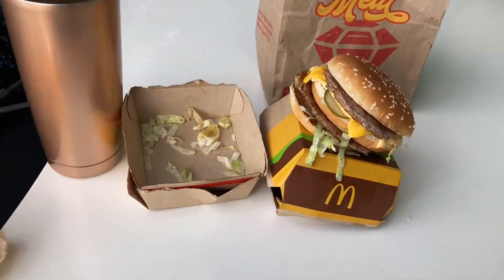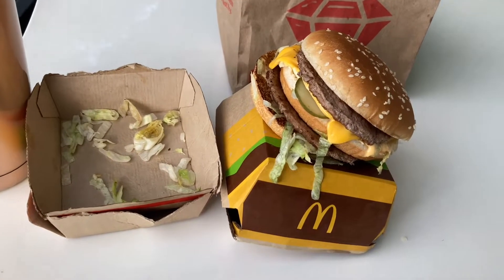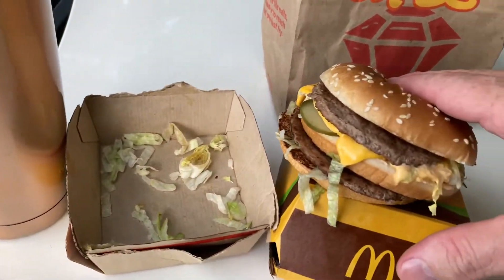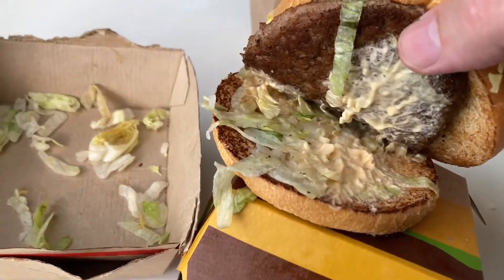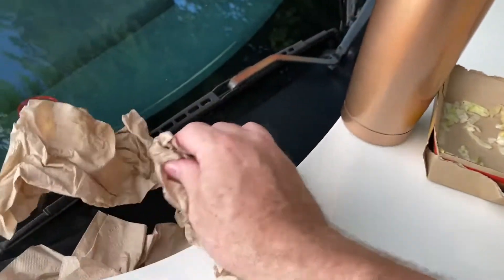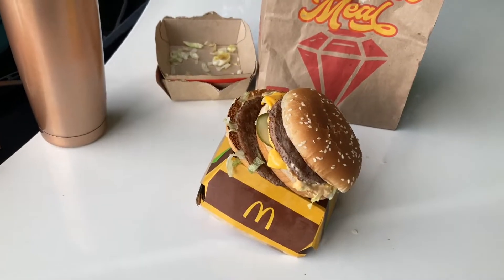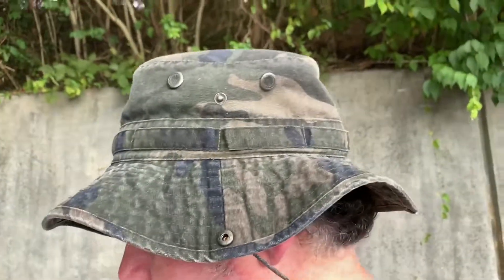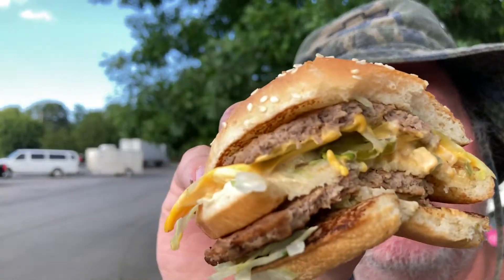Eating a McDonald's Big Mac in the Walmart Parking Lot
Ray the manager at McDonald’s on Fort Henry Drive in Kingsport, Tennessee replaced my two Big Mac burgers! Thanks Ray. Being nice in 2021 goes a long way!